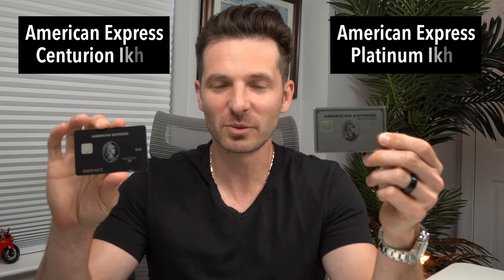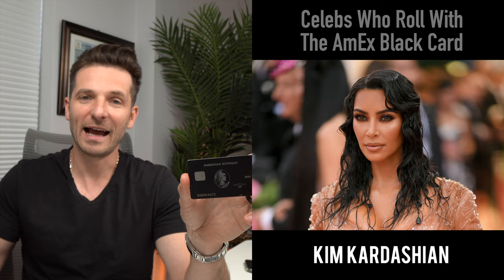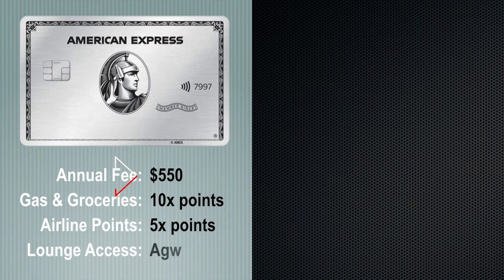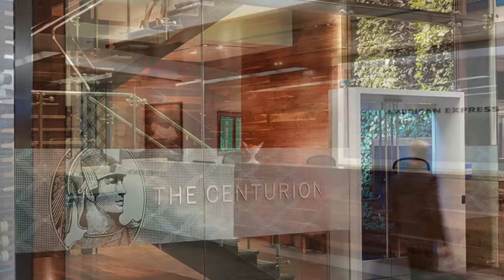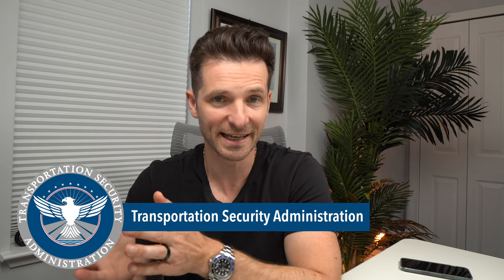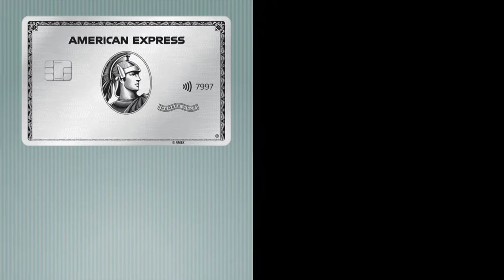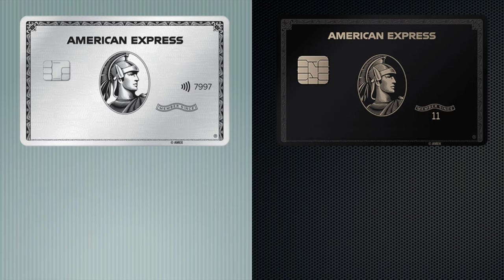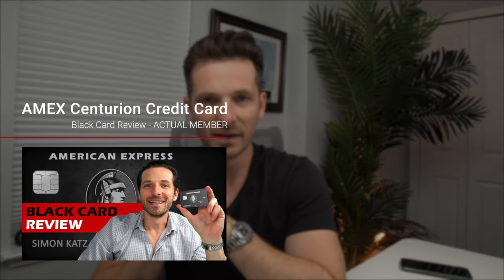American Express Platinum vs Centurion | Which Amex Card Is Better?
I'm often get asked which credit card is better? The Amex Black Card or the Amex Platinum Card? As an owner of both the American Express Centurion Card and the American Express Platinum card for several years, over 10, I decided to make a video going over a comparison of the benefits of each card and the value to benefits.

Both credit cards are exceptional and this also has become a hot debate on the channel where people just cannot justify the value of the Centurion Card membership fee and the annual fee when compared to the American Express Platinum charge card. They just do not see the value of the centurion credit card that far outweighs the platinum credit card to justify the nearly 10 times more annual fee and 20 times more one time membership fee which is now $10,000.

The Amex Platinum  card fee is $550
The Amex Centurion also known as the black card fee is $5000 annual and one time $10,000 membership.

AD LINK TO PRODUCTS USED FILMING THIS VIDEO